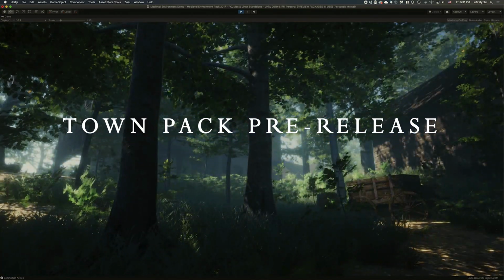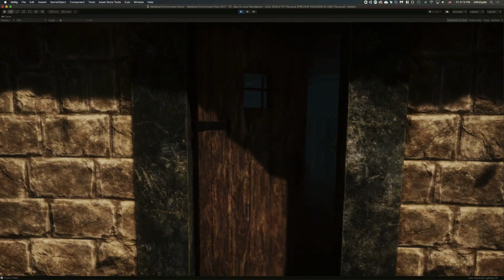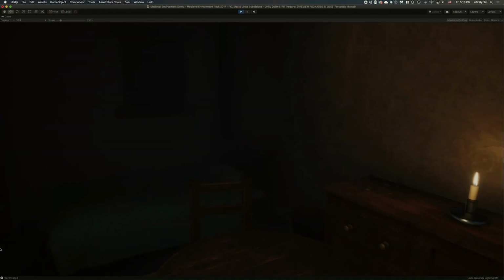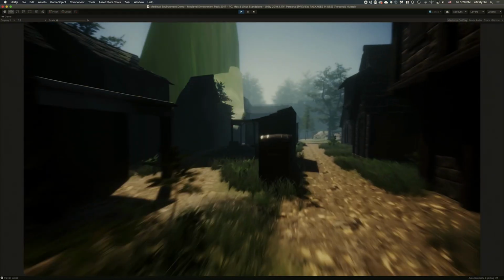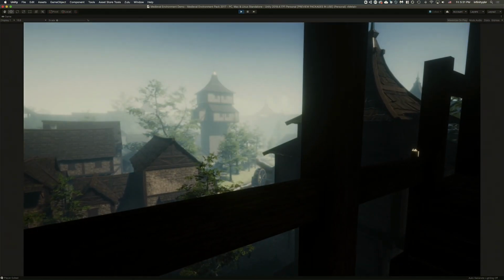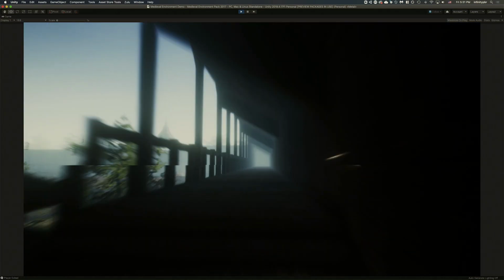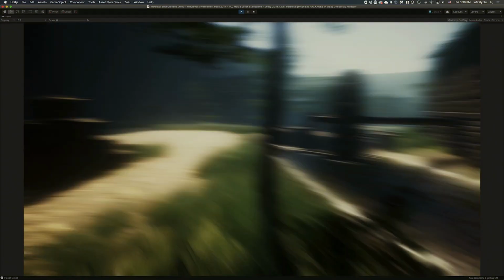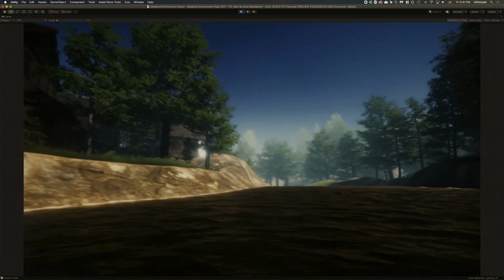Medieval Town - Pre-release Bug-Hunt livestream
We're building a killer package for the Unity Asset Store -- a Medieval Village / Town pack! Getting super close to release, this livestream was my first look post-lightmapping, as I search for bugs and other things to fix before we release the pack.